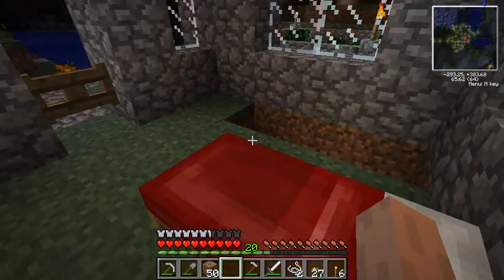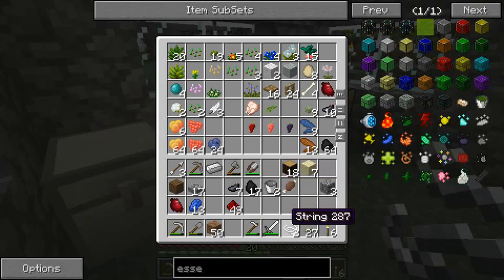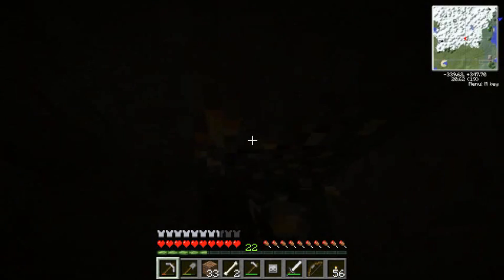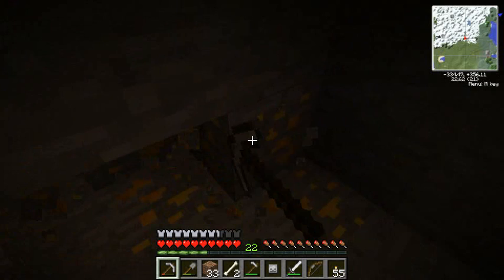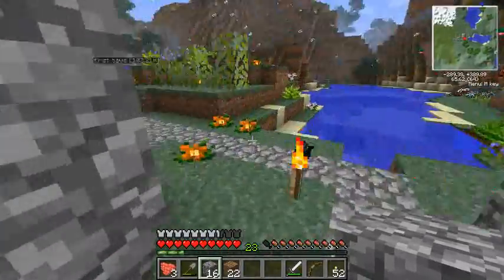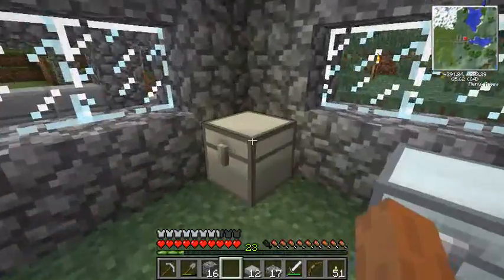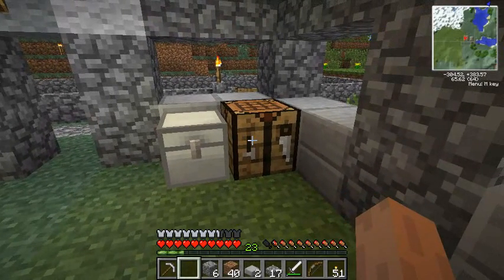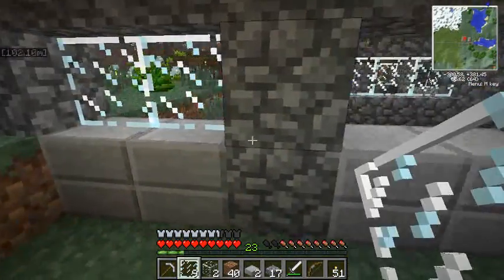Minecraft Let's Play Big Dig #7: Miner's Dementia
7: Survival session in my Minecraft BIG DIG world.  Comically, the first mob I get after putting on my new iron armor is ... a zombie in full gold armor!  Then too much digging, but what a diverse stony world it is down there.  Including weird radioactive sparkles that let me know uraninite is nearby, then I punch through into a cave system, get a scare from a slime, and krunch goes the pick.  Then, topside, I put up another building for my future ore processing.